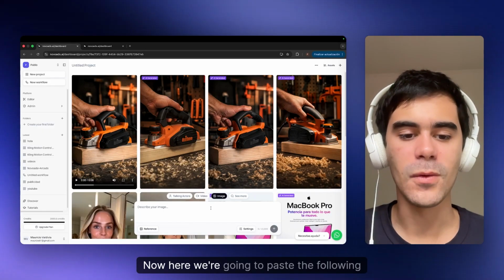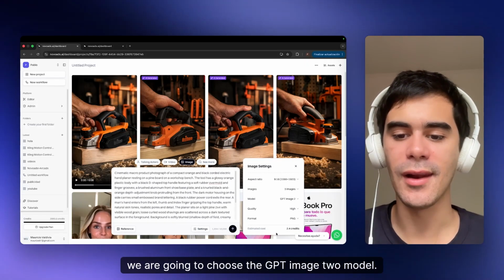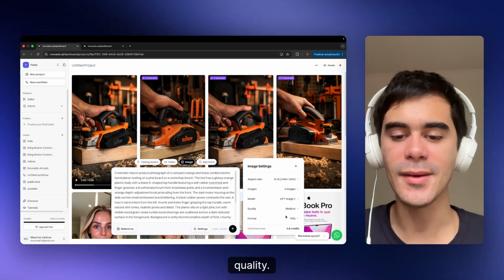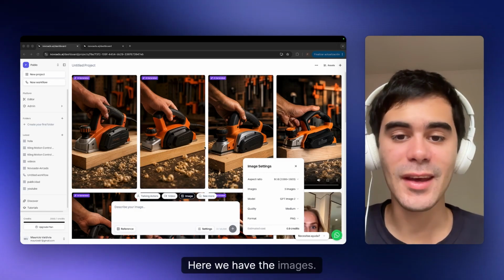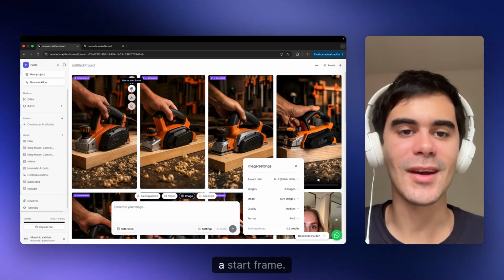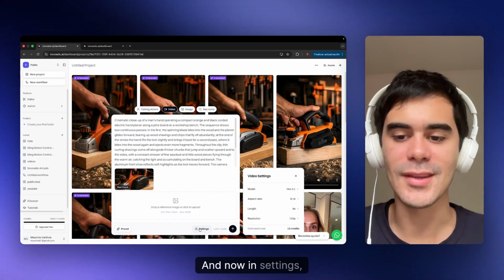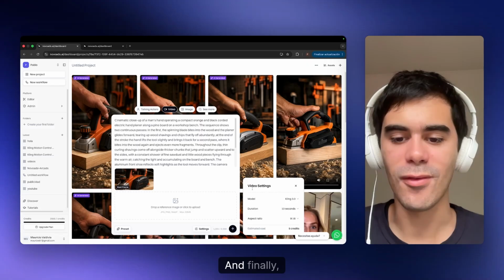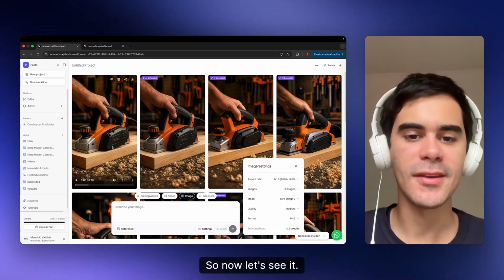How to Create Viral AI Woodworking ASMR Videos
Discover how to create amazing viral videos with AI in just minutes! Learn to transform ideas into captivating videos using tools like GPT-Image 2 and Kling 3.0. This guide walks you step-by-step from image creation to the final video production, all at a low cost and with ease.

I'm Pablo, co-founder of novoads.ai the platform for creating viral videos with artificial intelligence, made simple and cost-effective.

In this tutorial, you'll explore how to make the most of AI tools' power to create attractive and viral visual content. You'll learn how to generate medium-quality images that maintain a high visual standard while saving your resources. Through a guided process, you'll select impactful images and transform these inspirations into short, eye-catching videos, perfect for capturing attention on social media. This knowledge is essential for marketers, content creators, and entrepreneurs aiming to stand out and maximize their presence on digital platforms.

📌 In this video, you'll learn:
- How to create an account on NovoAds AI and start your project.
- To use the GPT-Image 2 model to generate impactful images.
- How to adjust image quality to optimize resources.
- The use of specific prompts to get the best results.
- To select preferred images and convert them into videos with Kling 3.0.
- How to adjust your video duration for different platforms.

🎯 Who is this video for:
- Marketers who want to create visual content effectively.
- Social media content creators looking to increase their reach.
- Entrepreneurs interested in enhancing their digital presence with viral videos.